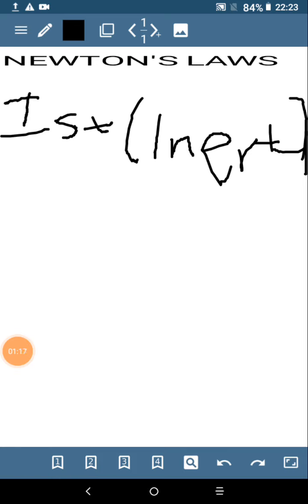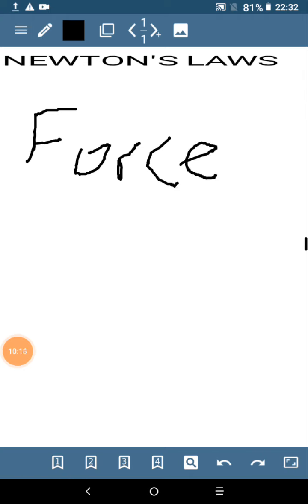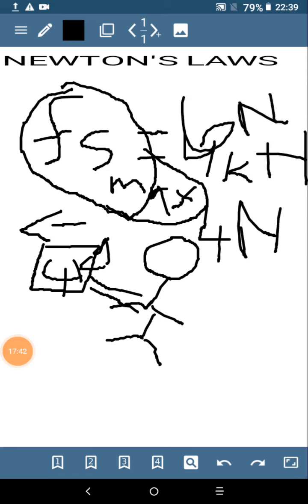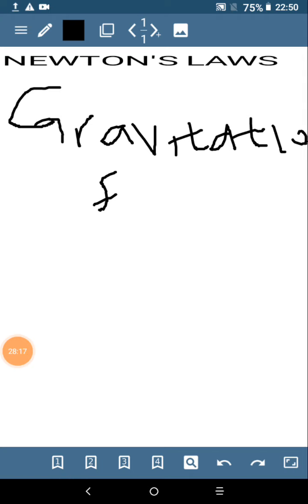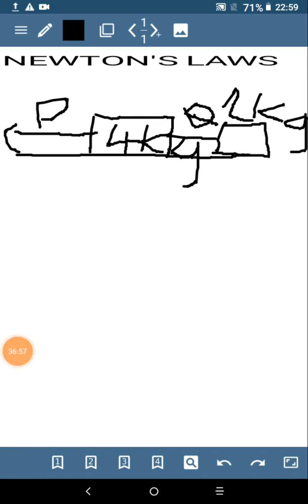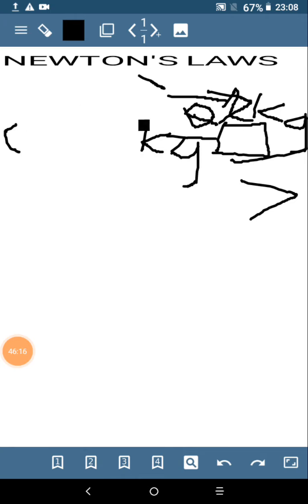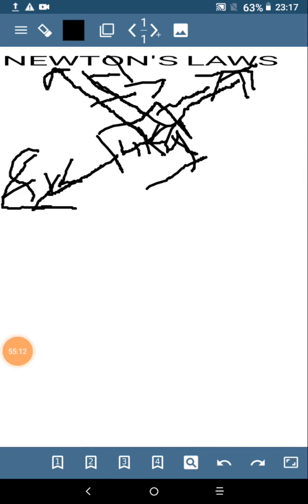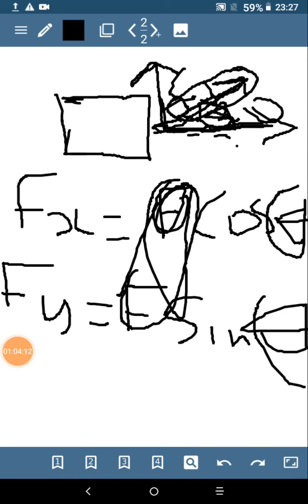BASICS OF NEWTON'S LAWS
IN this video we explain the  basics needed in order for grade 11 and 12 to use newtons laws. We give learners ideas as to how to approach questions requiring these laws.